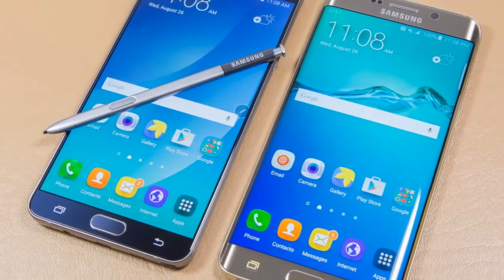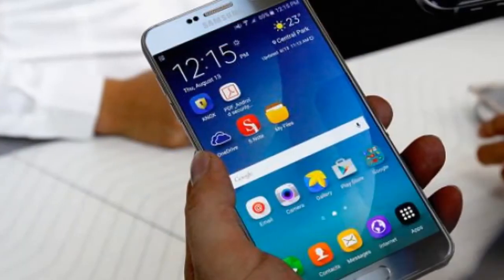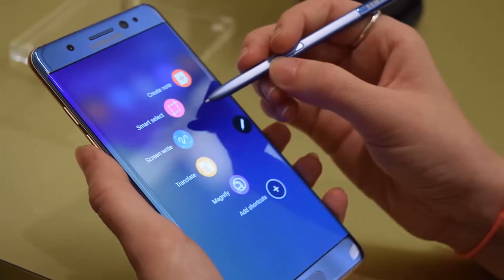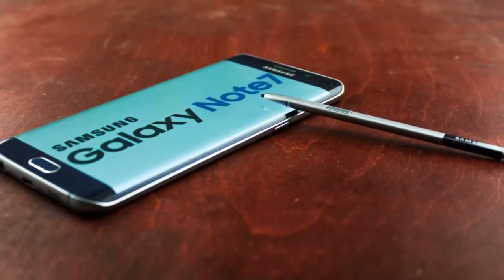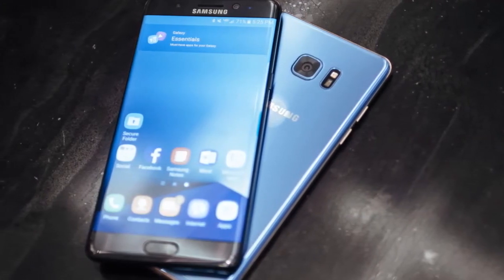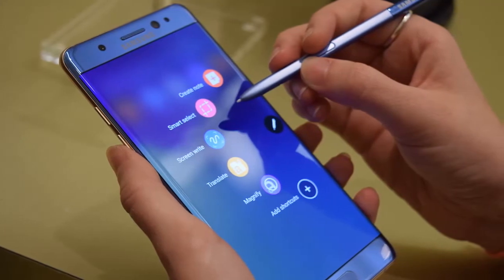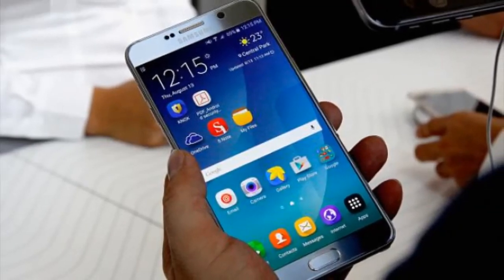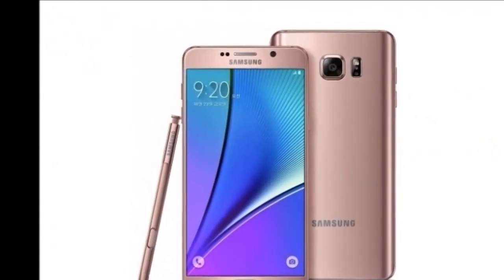Samsung Galaxy Note 7 First Impressions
Samsung has unveiled its latest Galaxy Note phablet in India within two weeks of the global launch. The new Galaxy Note 7 gets a number of upgrades under the hood and new features compared to last year's Galaxy Note 5. Samsung has skipped the Galaxy Note 6 name and jumped to 7 so that this model is more in line with the Galaxy S7 and S7 Edge, as explained by Samsung previously.

The Galaxy Note series has come a long way since its debut in 2011 and has seen many changes in these years. The Note models are Samsung's only smartphones which use styluses, and this has created a niche target audience. But will the new Note phablet be able to convince previous Note users to upgrade as well as attract new users?

We have to first talk about the biggest new feature of the Galaxy Note 7 - its iris scanner. Interestingly, Samsung's Note 7 isn't the first product to feature an iris scanner module. The Galaxy Tab Iris tablet had this feature, though it wasn't sold commercially. The Galaxy Note 7 can unlock itself using iris recognition, and in the time we spent getting acquainted with the device, we found that it worked really quickly. This new form of biometric security could appeal to security-conscious users as there have been reports about phones being compromised regardless of the use of fingerprint locks. This is also a new innovation for smartphones which have lately been improving only in terms of specifications.

Setting up the iris scanner took only a minute. Users will have to go to the Iris option in security settings page. On choosing the iris scanner as the unlock method, the phone will show instructions like how to hold the device so that it can recognise your irises. Ideally, the phone should be held at eye level 25-35cm away from the face. There's an indicator LED above the display to tell users when the sensor is active.

Another added feature in the Note 7 is Secure Folder, which can be accessed only after setting up the iris scanner. It basically lets users access files in private. One of the best advantages of the Secure Folder is that it allows a user to run a second instance of an app. This means that a user can use two WhatsApp accounts on a single device with the two running independently of each other, each tied to a different SIM. With the Secure Folder, users will be also able to store photos, memos, and apps privately on the Galaxy Note 7.

One of the Samsung representatives at the launch event explained that the Secure Folder will function as an independent space, isolated from any other form of access. Users won't be able to access, copy, or transmit data stored in the Secure Folder from outside. The only workaround is to move files out of the Secure Folder. Also, if the phone detects that someone is trying to root it, the contents of the Secure Folder will be locked. It's worth noting that one can use the Secure Folder feature only if a Samsung ID is registered.

The event was held in a well-lit location, and it will be interesting to test the iris scanner in low light. There's still support for pattern, password, or numeric pin locks to fall back on in unfavourable conditions which means users don't have to rely on only the iris scanner. Apart from the iris scanner, Samsung has also retained the fingerprint scanner embedded in the physical home button.

The Galaxy Note 7's S Pen has also received considerable improvements, including a new 0.7mm thin tip which is almost half of the Note 5 stylus's 1.6mm tip. Samsung, at the launch event, stressed that the S Pen also sports enhanced pressure sensors. On tapping it , the Air Command option appears, letting users quickly create notes, make selections, write annotations on screen, translate, magnify, and glance. The South Korean company stressed on the translate feature, which can recognise 38 languages and translate into 71 languages. For the Indian market, Samsung says the Note 7 will support 11 Indian languages.